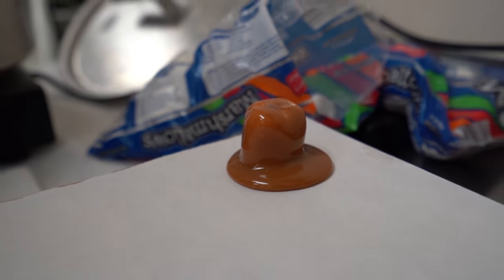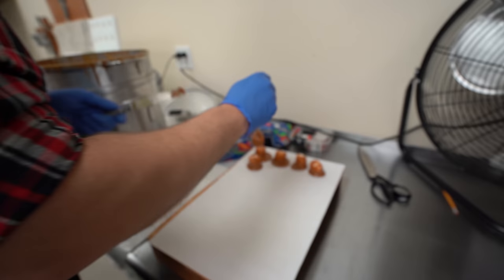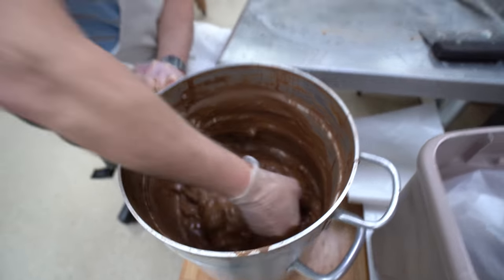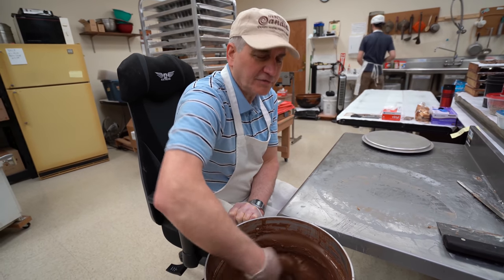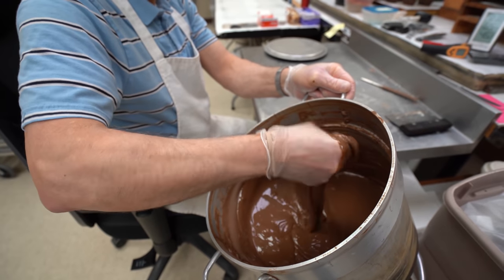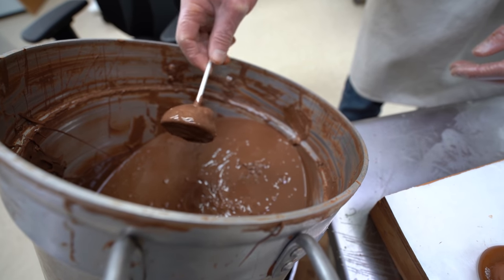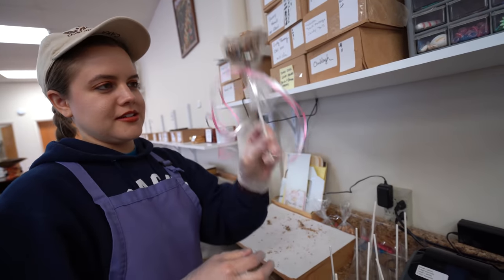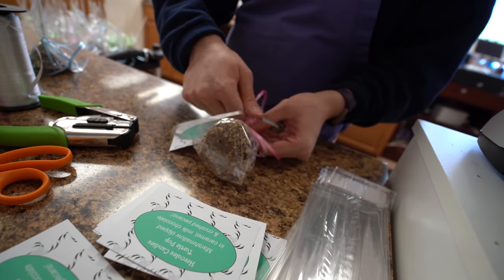How It's Made: Turtle Pops (2019)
Turtle Pops have been in our store for a few years now, but we went back to the drawing board and figured out how to make them faster and better for all of you! Now we will be able to keep them in stock for longer spans of time. With glowing reviews from Max and Joe, these turtles are going to fly! Enjoy this how it's made vidya!

***IF YOU LIVE IN A WARM CLIMATE OR *SOUTH OF KENTUCKY/WEST VIRGINIA* OR *WEST OF WISCONSIN/ILLINOIS* AND PLACE AN ORDER WITH CHOCOLATE PLEASE READ THIS***
Please pick second day air with a cold pack, if you don't we will have to call you and tell you that you need it. Although we love talking to our customers we just don't have the time to do that. So please help us help you get your order as quickly and painlessly as possible.

our chocolate tempering thermometer:

my camera:

my lens:

my editing suite:

my microphone: